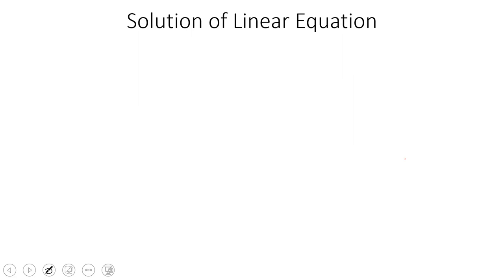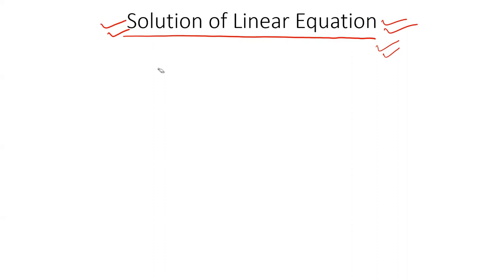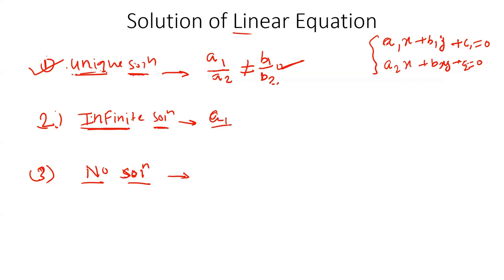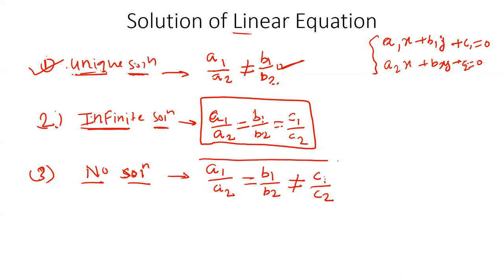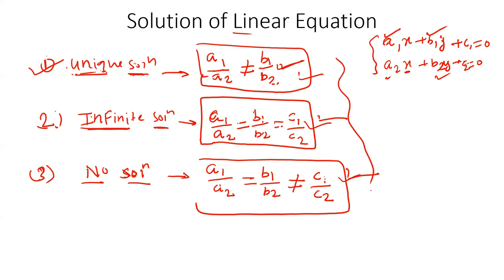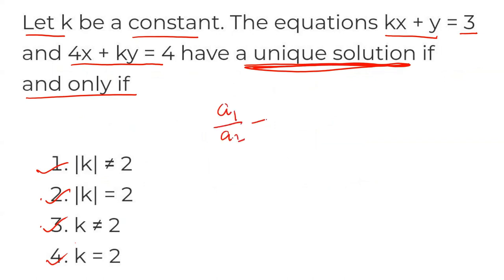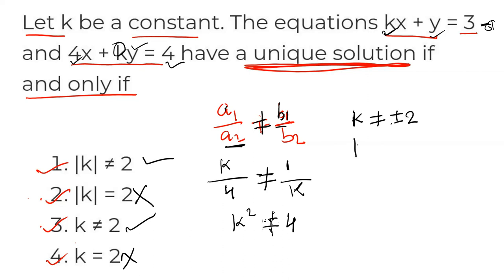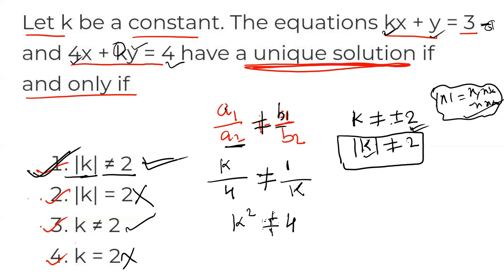check Unique Solution, No solution, Infinite Solution!!! CAT 2023 !!